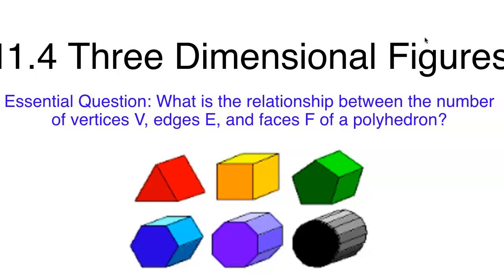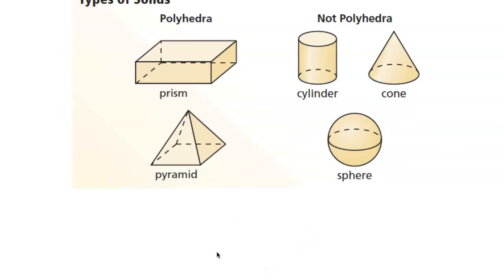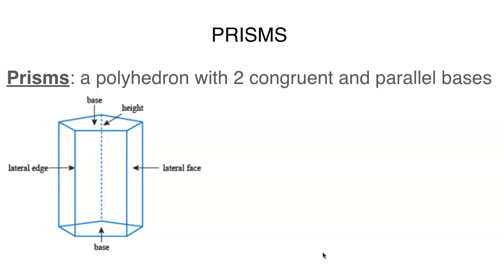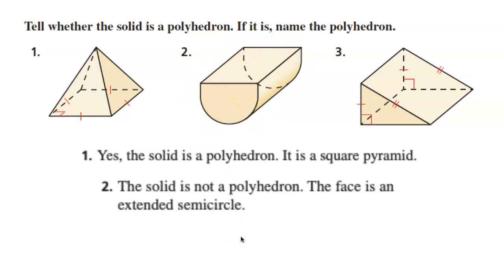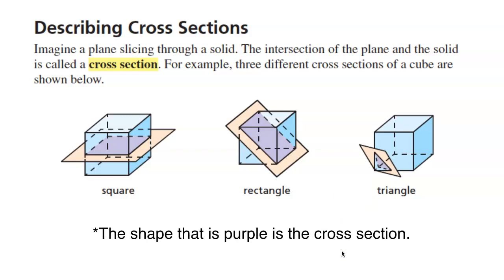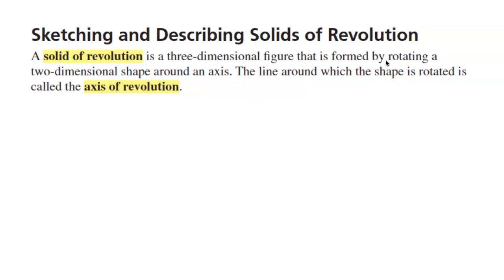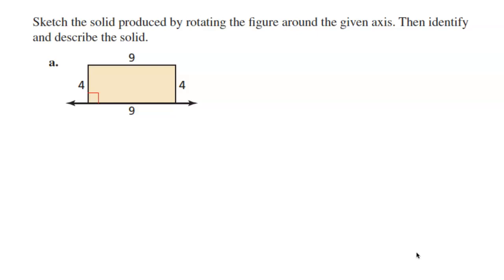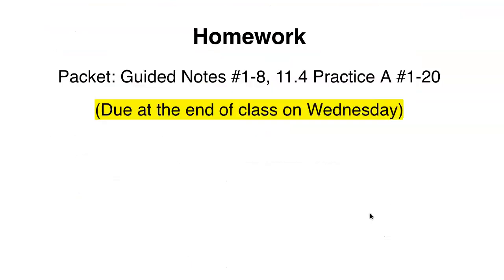11.4 Solid Figures